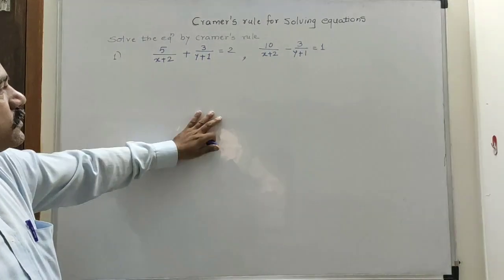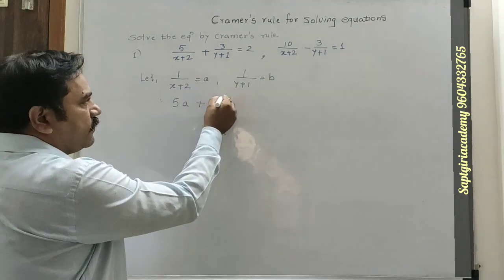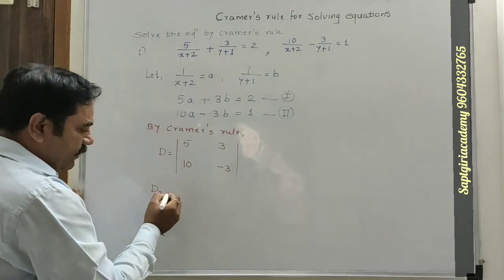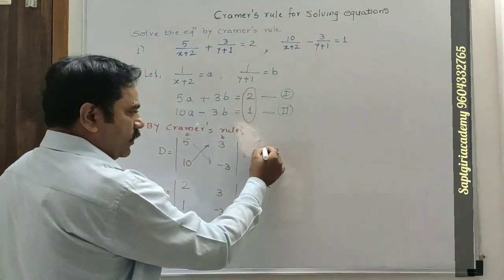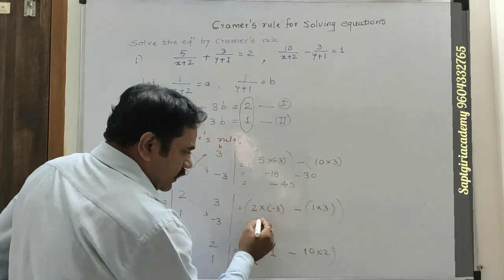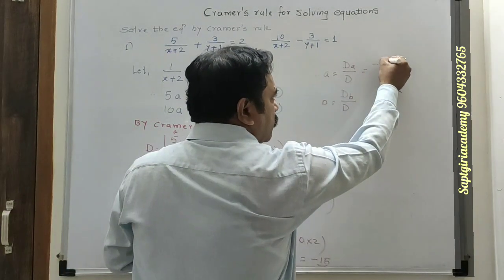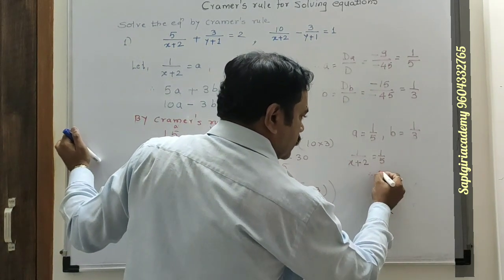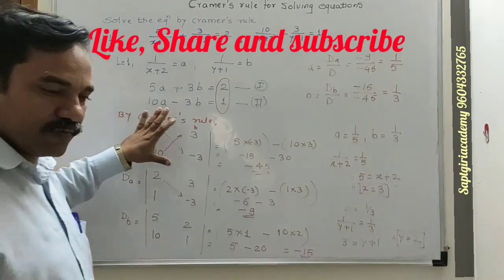Mathematics, Cramer's rule for solving equations by using Determinants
Hello  Friends,

In this video, u can learn how to solve equations with multiple variables by Determinant using cramers Rule   it is useful for Diploma, Engg, GATE, Competitive exam, XI, XIi students